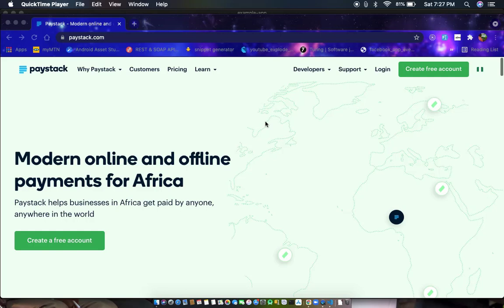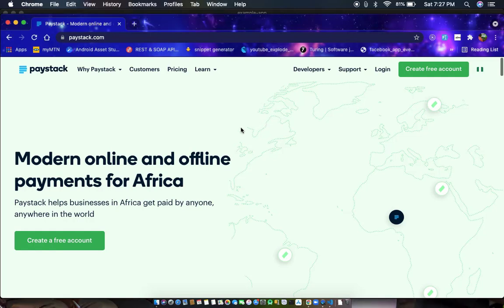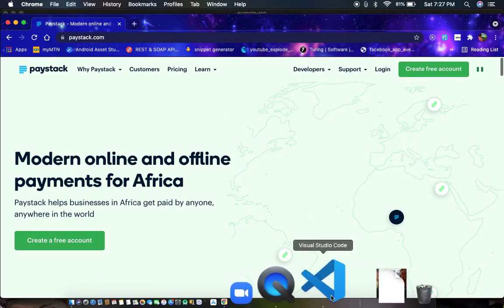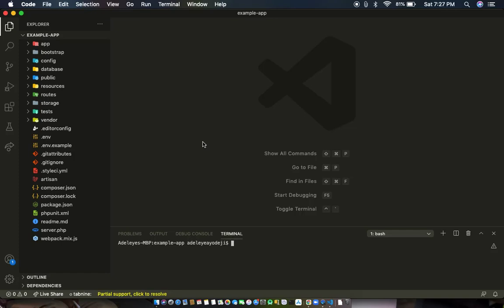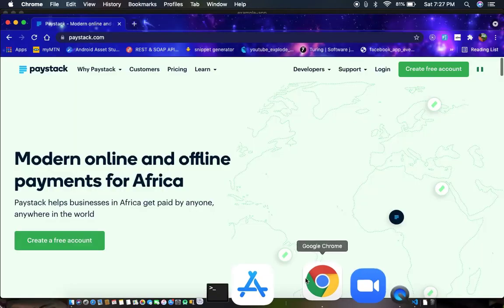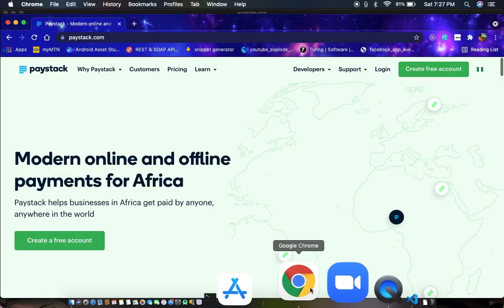How to integrate Paystack Payment Gateway with ajax verification in Laravel 8 - Part 1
I will walk you through a step by step guide on how to easily integrate Paystack Payment Gateway on Laravel 8